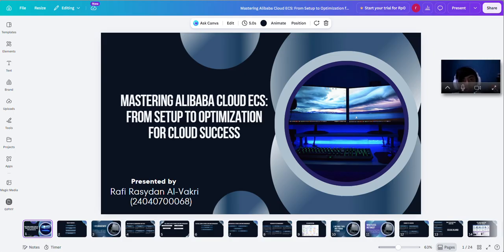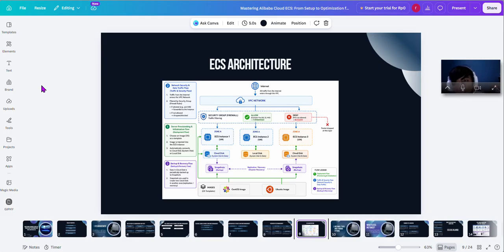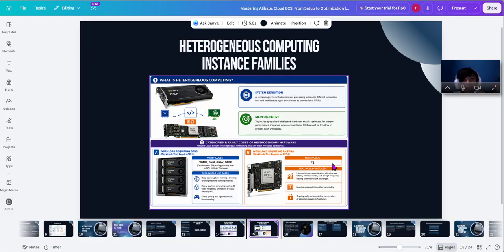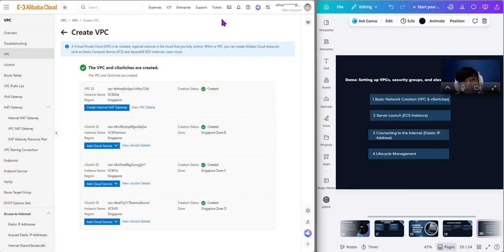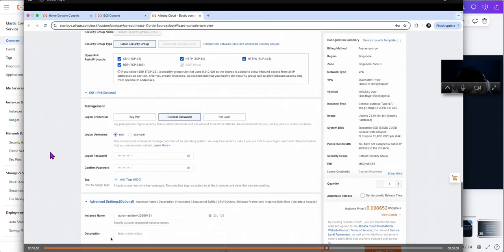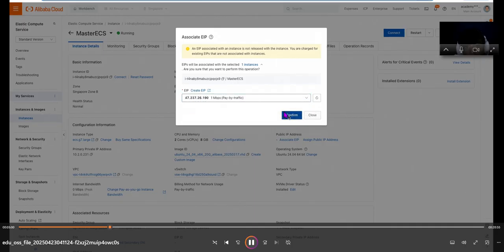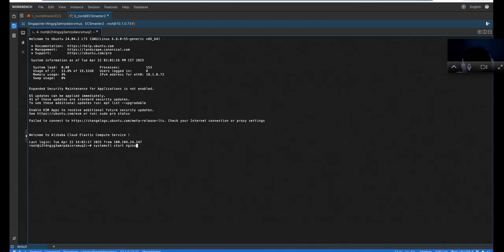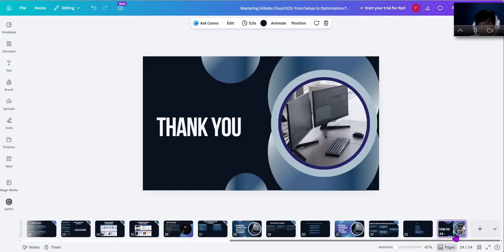Mastering Alibaba Cloud ECS: From Setup to Optimization for Cloud Success (Presentation)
explaining about one of courses Alibaba Cloud Academy about "Mastering Alibaba Cloud ECS: From Setup to Optimization for Cloud Success".